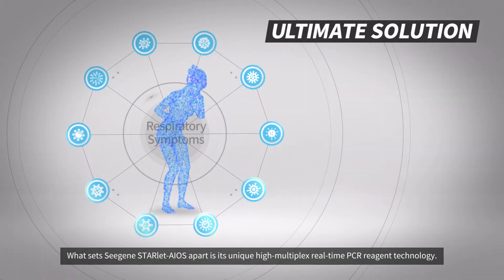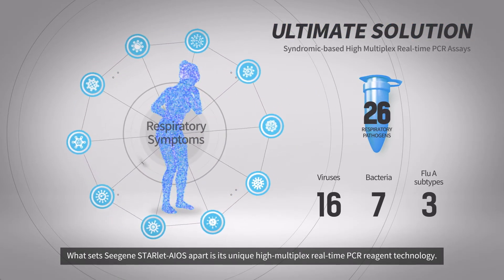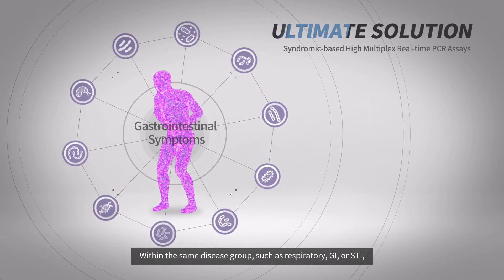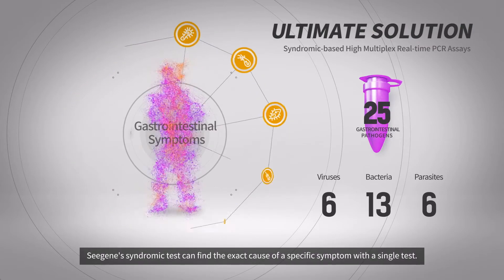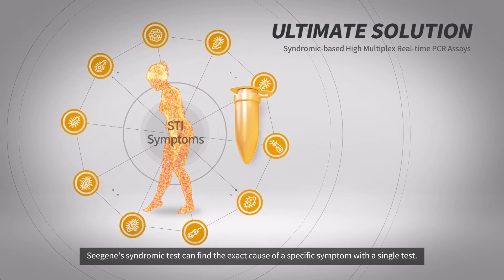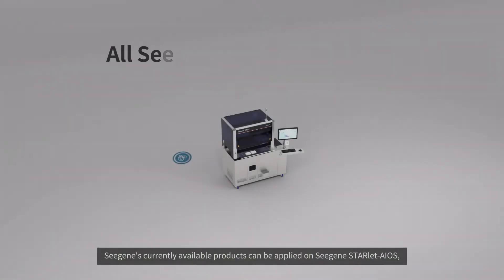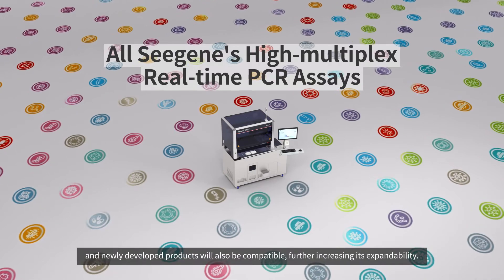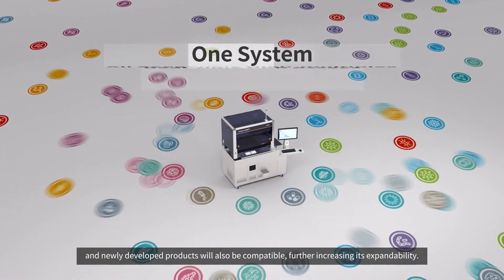Seegene STARlet-AIOS : All-in-One Solution for All Molecular Testing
Just a click of a button is all that is needed.

Seegene STARlet-AIOS is a unique modular configuration that integrates existing standalone instruments, enabling easy installation, upgrade, and maintenance.

Combined with Seegene's proprietary high-multiplex real-time PCR reagent technology, Seegene STARlet-AIOS provides an ultimate solution that could perform various syndromic tests with one system.

Seegene STARlet-AIOS is a compact yet a complete testing solution that is perfect for clinics and labs of all sizes.

Note: Not FDA registered in the U.S.

See Ahead, Change Tomorrow.